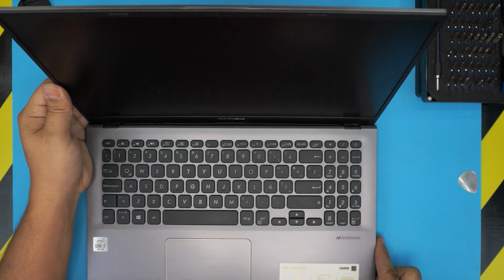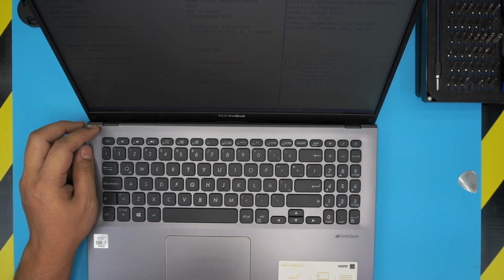Asus Vivobook 15 X512j ✅ Ram Upgrade 💻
In this video i will show you how to upgrade ram for Asus Vivobook 15 X512j  💻 laptop STEP By STEP.
🔵 compatible RAM 16GB
👉 Tools used:

› Bitcoin: 1Gc6ekScTjvcnSHoFGvu7nbBo3cyYzfsAL
› Ether (ETH): 0x9dd9F855DAE0586980Ef7786E53e4E275BdC6985
› Litecoin (LTC): LTFQ14vaan4Fc3QqW3cn4NnWV7cvgrXWhk
› Bitcoin cash (BCH): qp4mecuy2q2rqvctdpuv5m0m05y6r8g64c3a48gf78
› TrueUSD (TUSD): 0x9dd9F855DAE0586980Ef7786E53e4E275BdC6985
› XRP (ripple) : rNBVHSfb3iZXYaWm491zVBzYfaxnNnAoCs
› Doge coin: DGspV9CkUqYJUb4ygNVz4aekmgmq5i12Pe